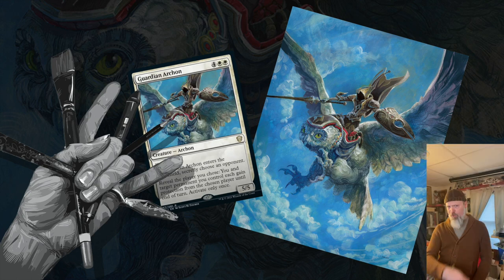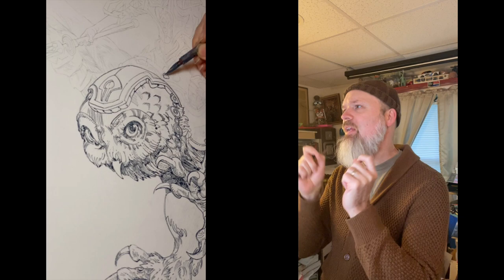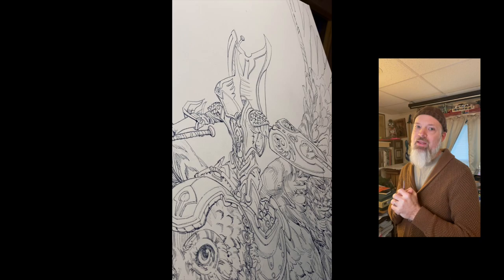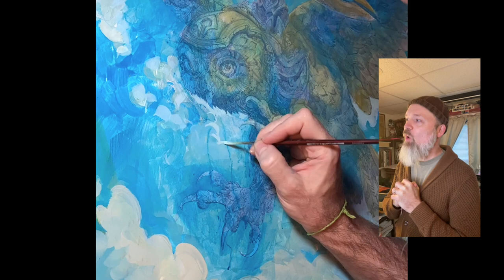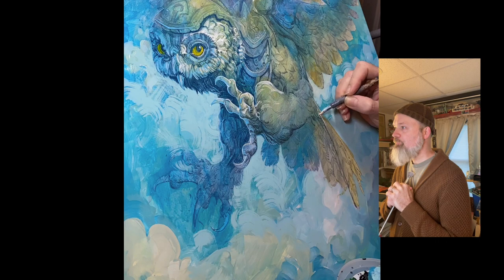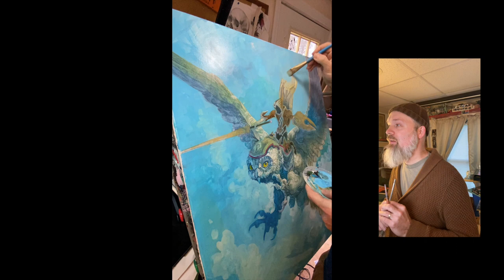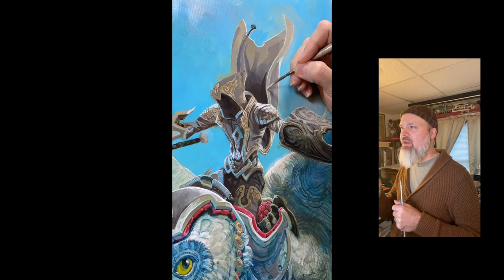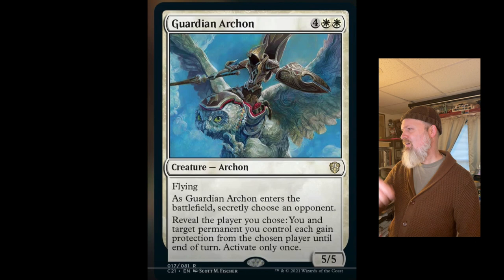Fischer Paints: Guardian Archon 4 MTG Strixhaven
Hey folks! This month I am taking you on a ride... on an owl. It is the behind the scenes for my Guardian Archon painting for Magic the Gathering. Getting into it with texture and crosshatching with paint.

We are using Acrylic ink and Acrylagouache on 24X36 Canvas here. Throwing the paint down with Nikko Nib pens and Robert Simmons White Sable brushes- oh and Fan Brushes... and oh yeah, make-up brushes.